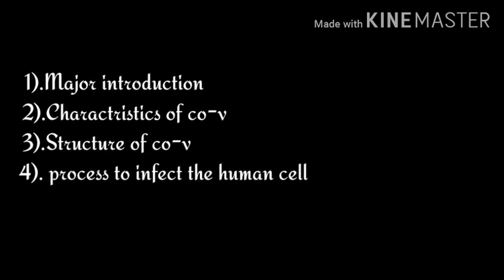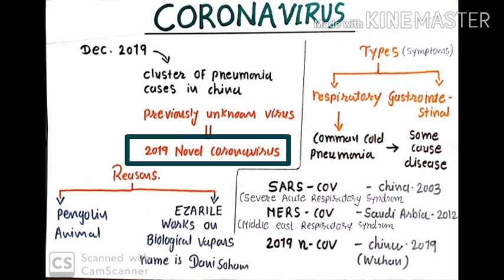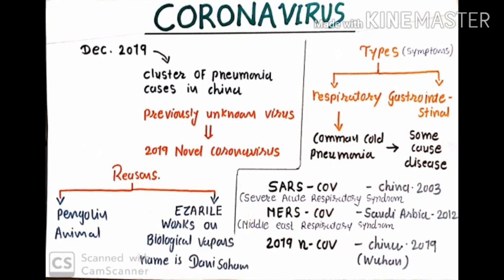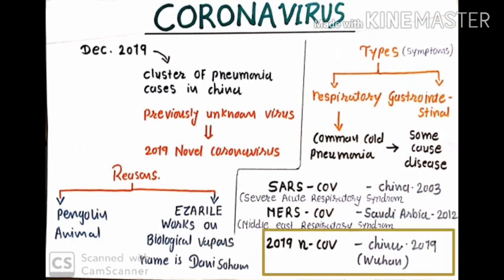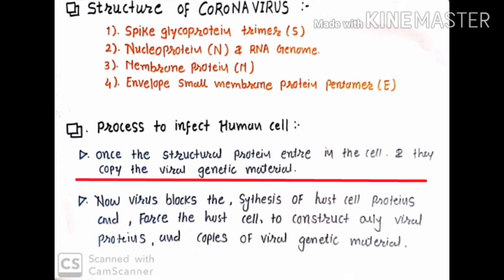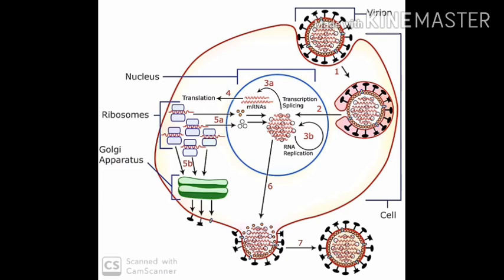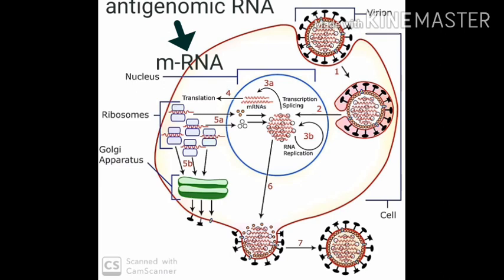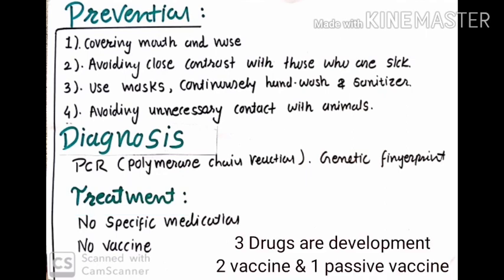CORONA VIRUS disease,nCOVID 19कोरोना वायरस के बारे में सम्पूर्ण जानकारी,उसकी सरंचना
Published on: 20March 2020

 In this video described  all terme ,are taken from
 WHO( World health organisation) website..

Public statement: Prevention is better than cure

Channel Director: Makwana Gaurangkumar G.
                                                        (Biotech Guide)